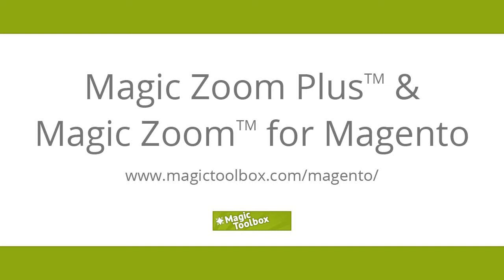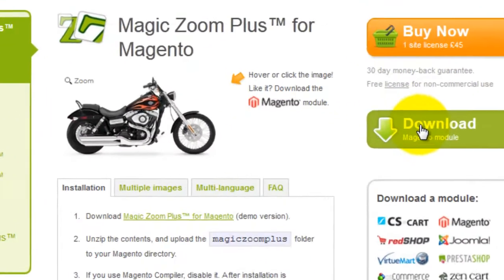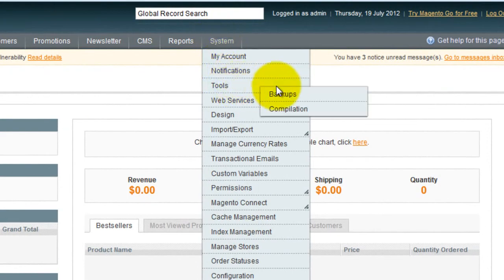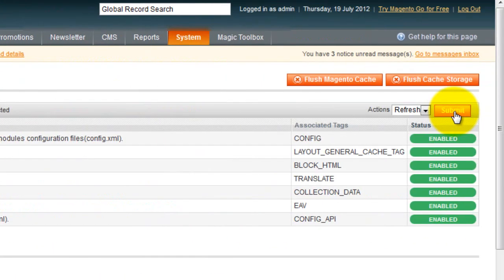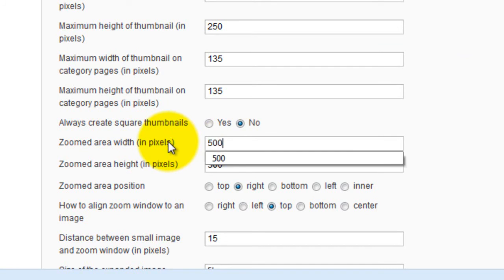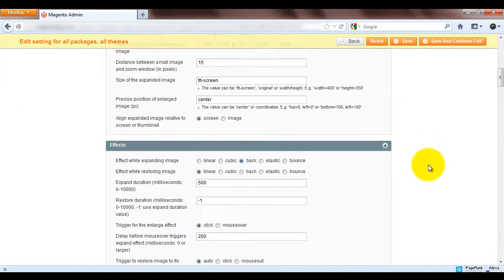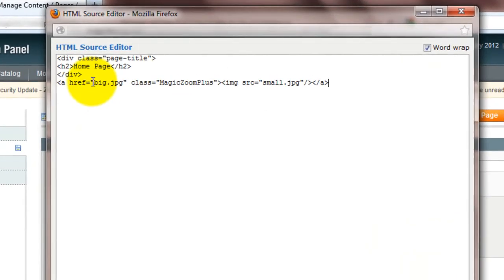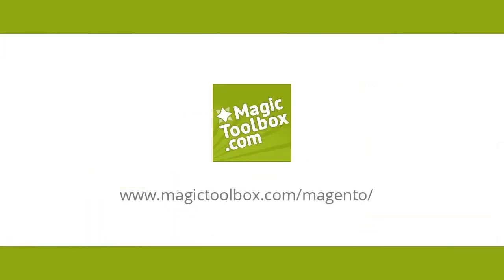Magic Zoom - the ultimate Magento image zoom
Zoom and enlarge product images on your Magento website with Magic Zoom Plus™:

This 5-minute video tutorial will guide you through: downloading, installing and customizing this Magento image plugin.

You can also use this how-to guide to install Magic Zoom™ on your ecommerce website as the lesson is exactly the same: